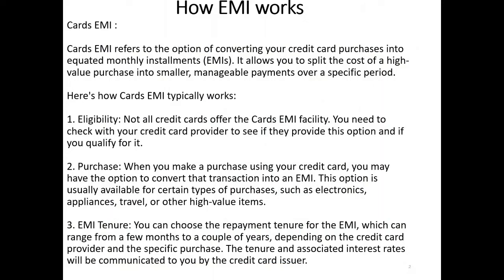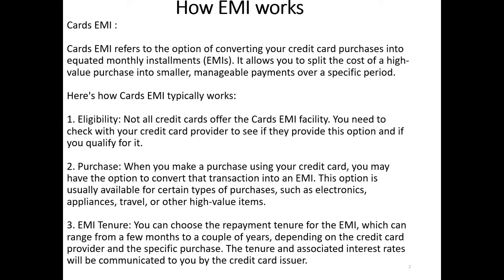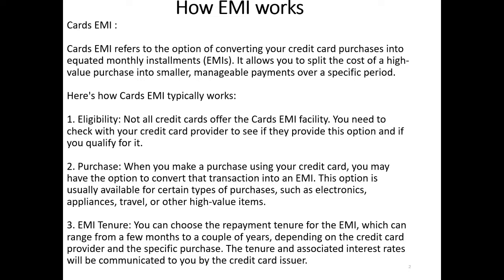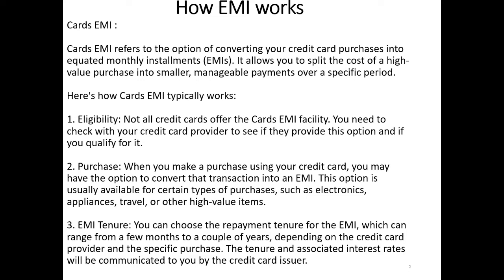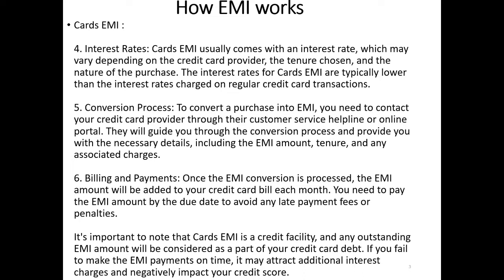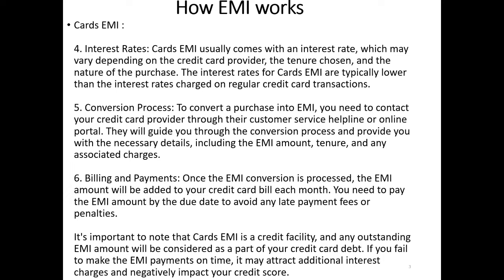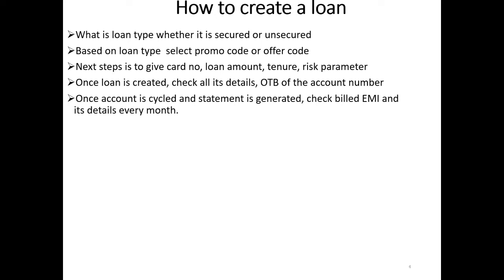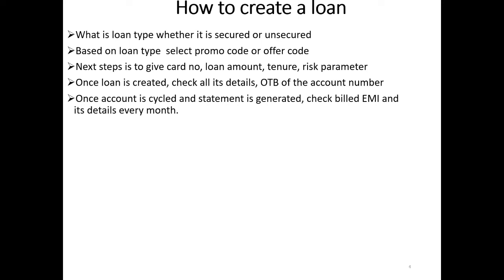Loan and EMI | Visionplus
This video describe about how to book the loan  on cards and EMI is calculated.